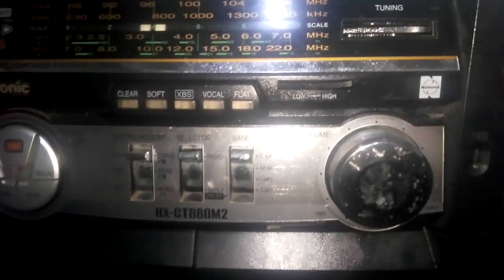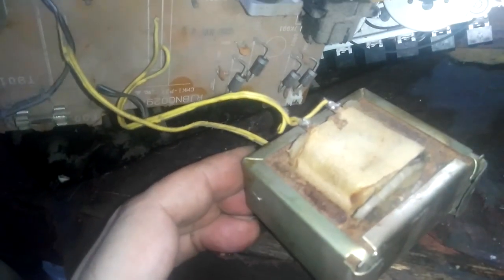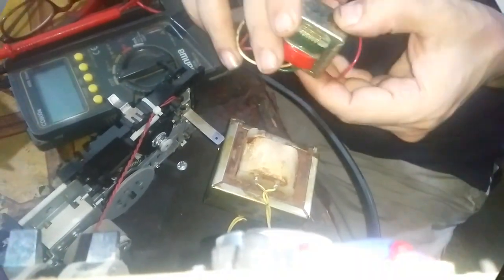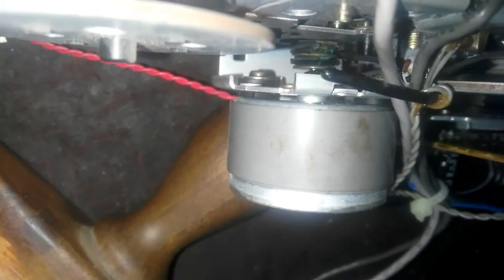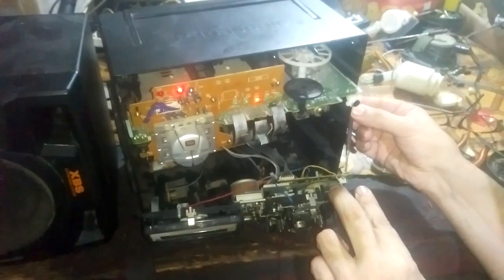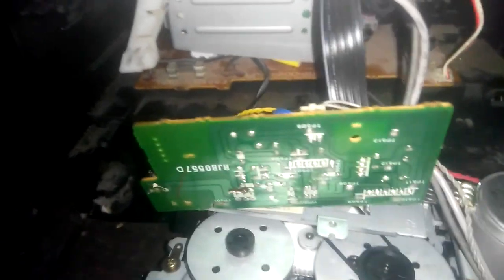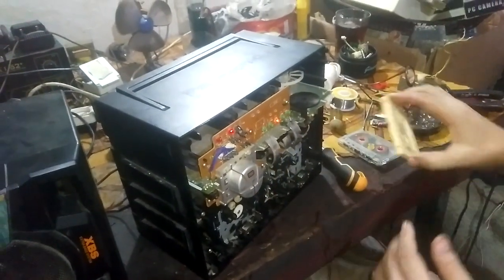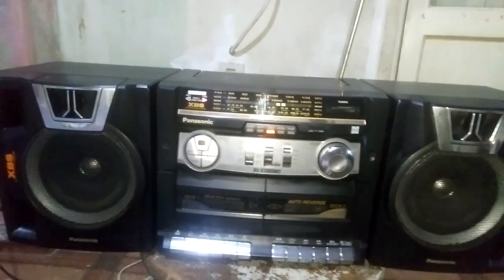Repair of a power and motor speed problem in RX Cs 880m2 Panasonic Cassette tape recorder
How can we know the  output of a transformer out of the input